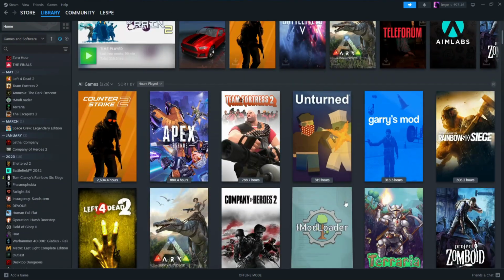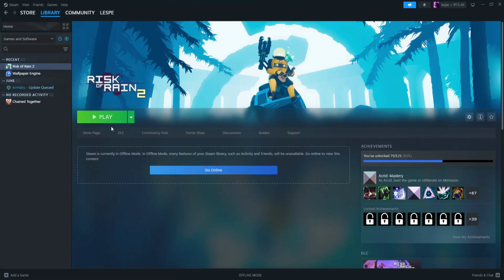How To Play Games Offline On Steam (2024) Easy Tutorial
Are you tired of being dependent on an internet connection to play games on Steam? Watch our tutorial video to learn how to play games offline effortlessly. Take control of your gaming experience and enjoy uninterrupted gameplay with our expert advice.

🕒 Timestamps:
00:00 Introduction
01:20 Offline Mode
01:32 Single Player Games